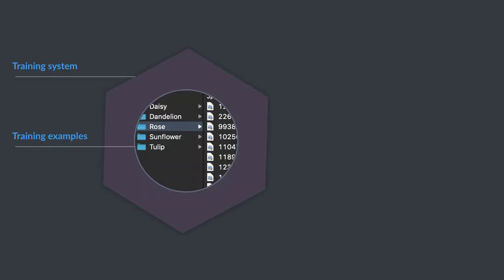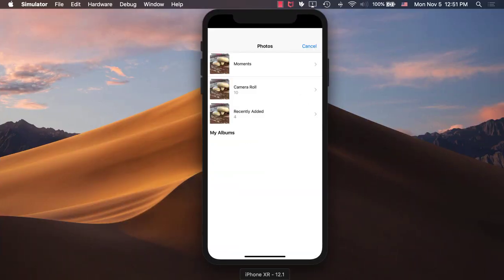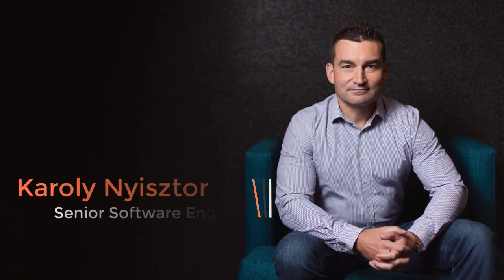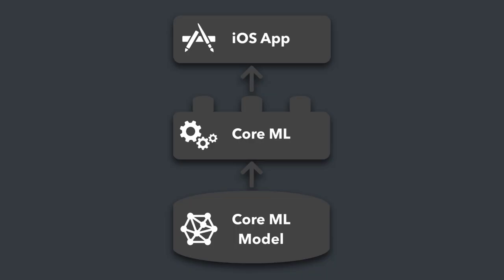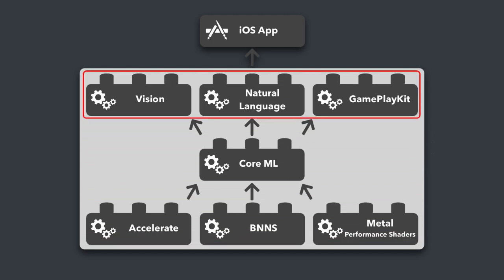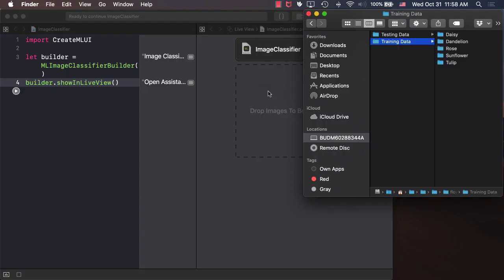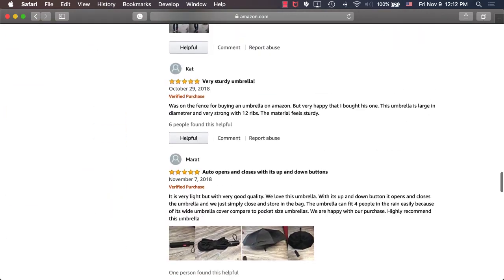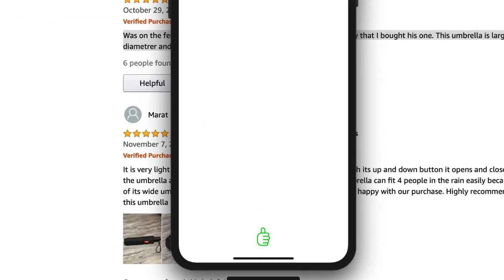New Course: Machine Learning with Core ML 2 and Swift is Now Live!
Here's a quick summary of my machine learning course.
Use this link to get the course for only $9.99. This price will never be beaten!